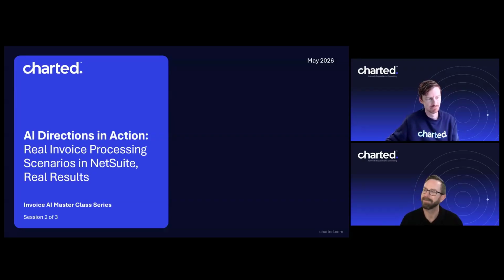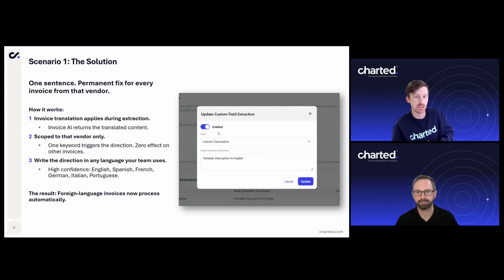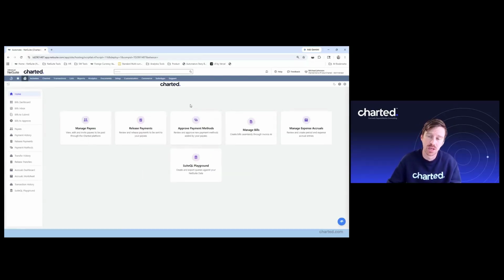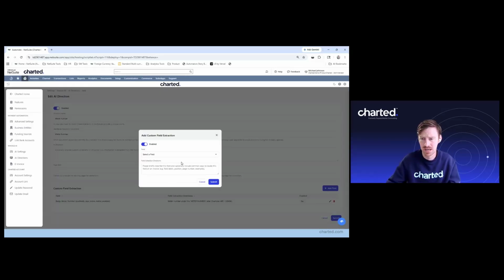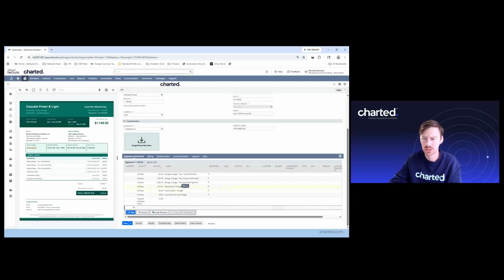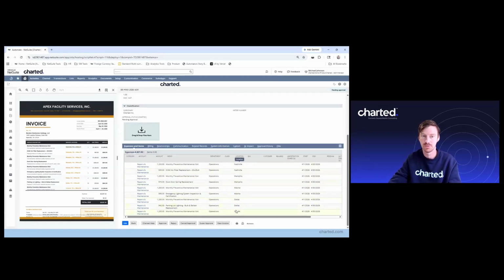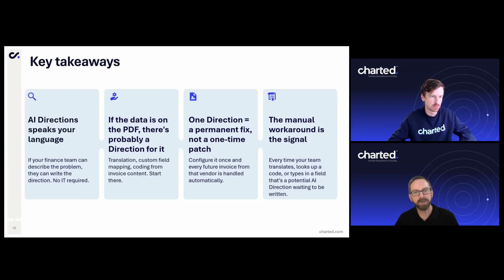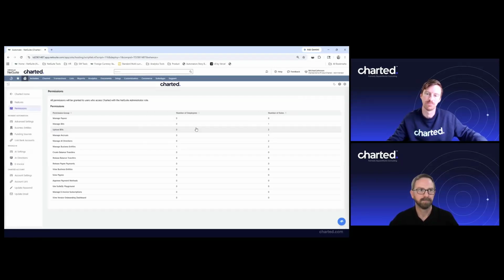AI Directions in action: Real invoice processing scenarios in NetSuite, real results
Every invoice is a little different. Different formats, different vendors, different fields that need to go somewhere specific in NetSuite. Your AP team knows how to handle all of it. The problem is, they're doing it manually, every single time. AI Directions, using natural language, can change that.

In part two of our Invoice AI Master Class Series for NetSuite, we’ll look at how finance teams are using AI Directions to tackle their most demanding invoice processing challenges. No IT tickets. No SuiteFlow scripting. No technical setup. Just plain-language instructions adapting automatically to your team's unique rules and workflows.

CHAPTERS
0:00 What are AI Directions, and why do they matter?
2:35 What is an AI direction, exactly?
5:16 My vendor's invoices arrive in another language— what can I do to manage this?
7:17 The data is already on the PDF, so why is my team still keying it?
8:56 What about the invoices that need exception-based coding?
11:56 Where do AI Directions live in NetSuite — and who's allowed to create them?
13:07 What goes into a translation direction, and what are identifying keywords?
15:52 How do I pull a service location off the invoice into a NetSuite field?
16:59 How do I get a meter number into a custom field — and can one direction fill two?
19:49 What happens when an invoice lands in the AP inbox?
22:12 Did the meter number and the on-the-fly memo actually come through?
24:58 Does the French description arrive already translated?
26:03 What happens the first time it sees a location it's never seen?
29:13 What happens after I save the bill — approvals, emails, payments?
32:17 What's the takeaway, and where should I start?
34:42 Which box does the work — AI directions or custom field extraction?
35:55 Can AI Directions be layered or prioritized?
37:32 Should a direction be long and detailed, or short and focused?
40:39 How do I grant other roles access to AI Directions?

➤ RELATED FROM CHARTED
◆ What an AI direction is, and why it replaced the OCR template
◆ The edge cases behind both demos: foreign-language invoices at 5:16, utility meter numbers at 16:59
◆ Amortization dates and AI directions — the PO question asked at 39:27

Charted is a NetSuite-only Alliance & SDN Partner delivering NetSuite-native AP automation — invoice processing, approvals, payments, and accruals built inside NetSuite — backed by expert implementation, optimization, and managed services. (Formerly SquareWorks Consulting.)